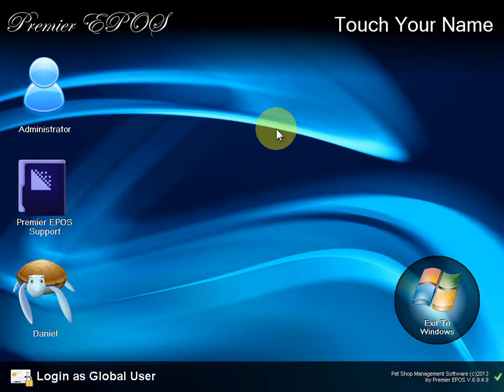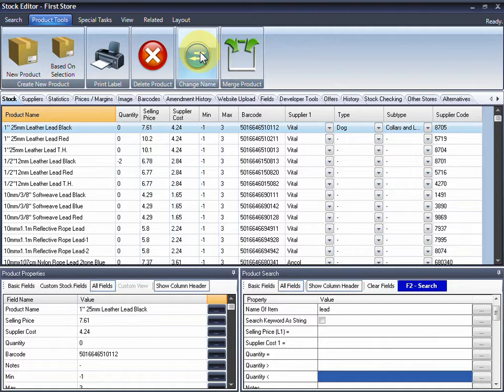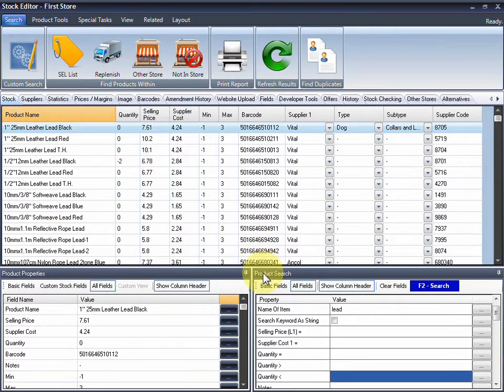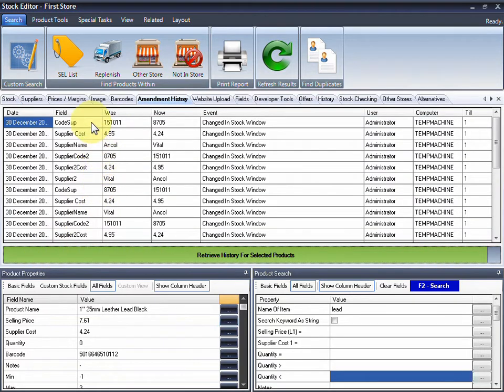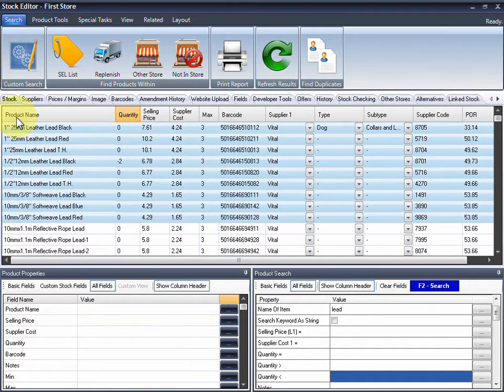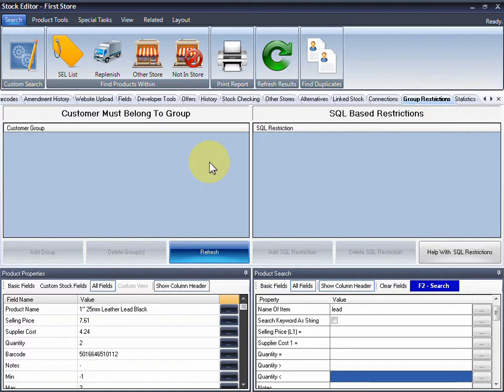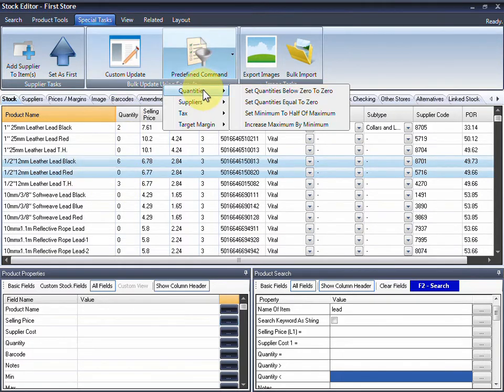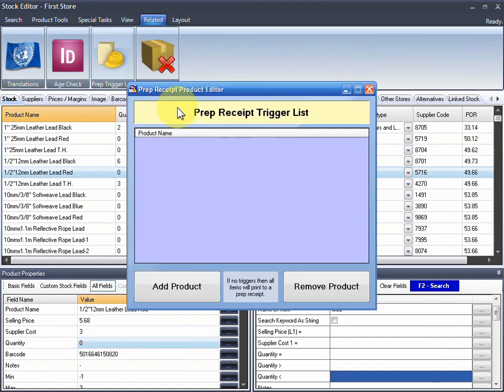Premier EPOS New Stock Screen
A quick overview of our new stock screen